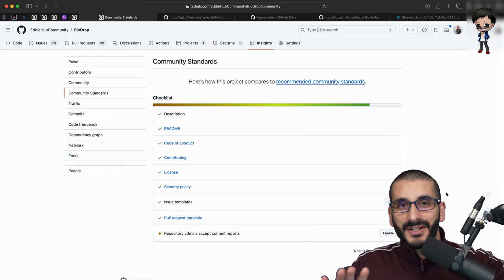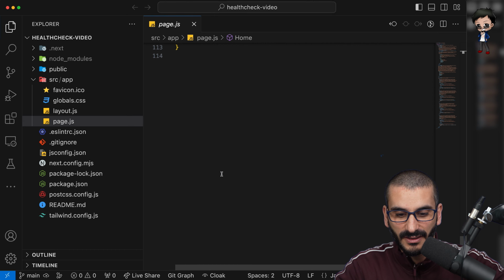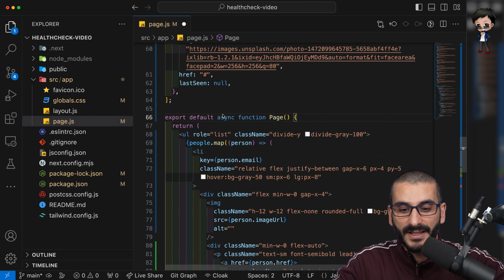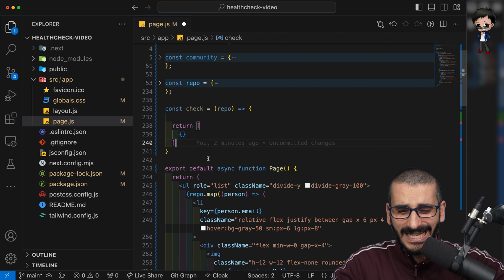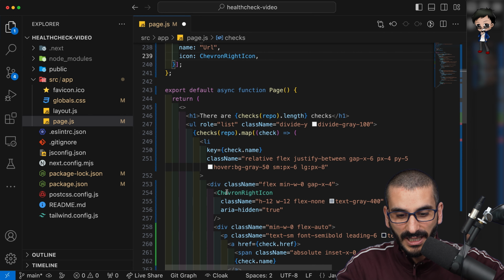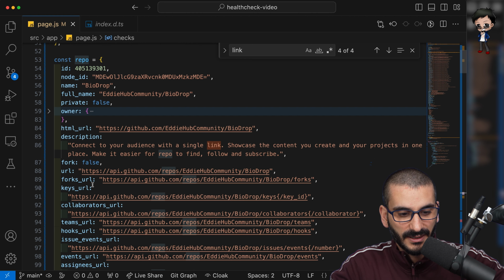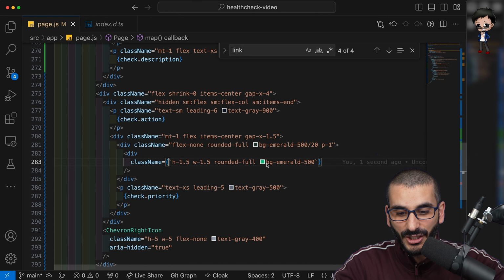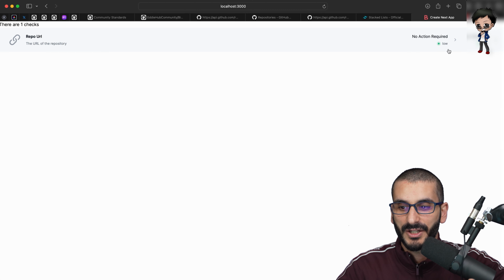Automate Repo Reviews with NextJS and Tailwind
I love to do open source GitHub Repo reviews, but what if we could automate this? In this video let's use NextJS, Tailwind and GitHub's API to try to turn this into a SaaS product.  Let me know what you think!